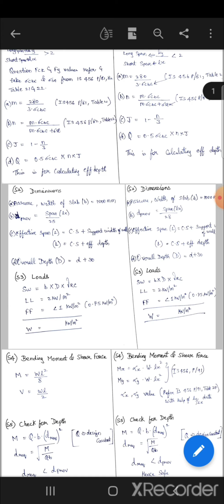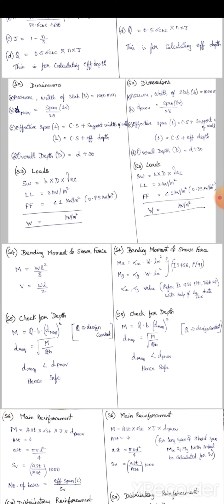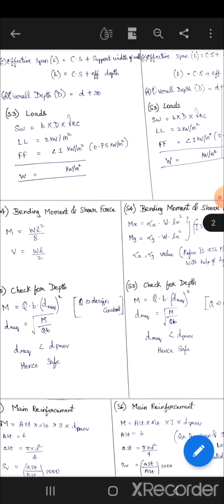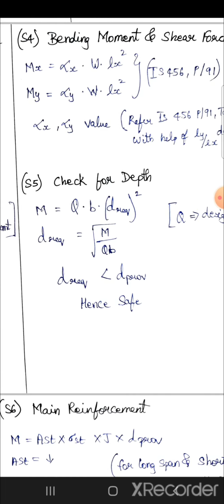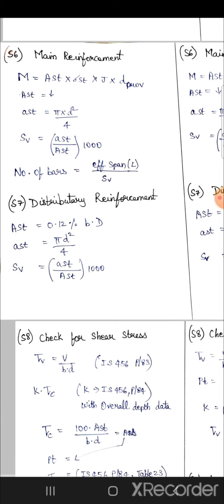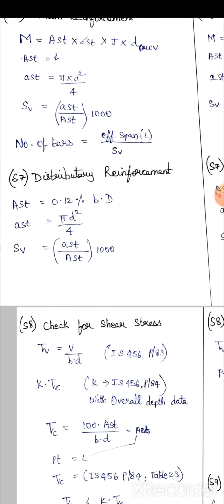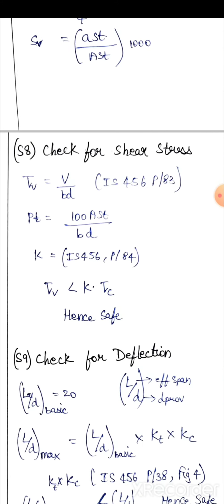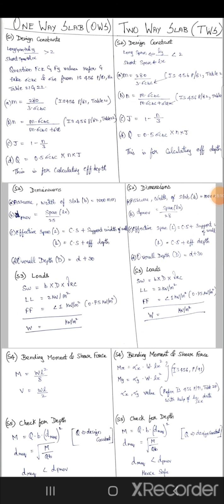The difference between one and two way slab in English vernacular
Link for notes explained